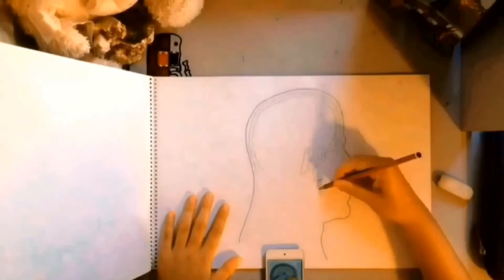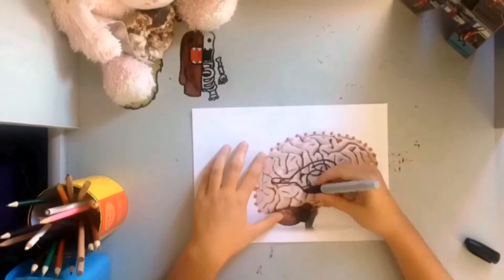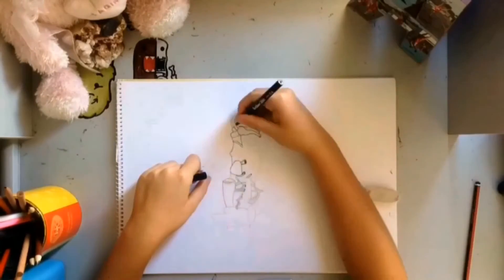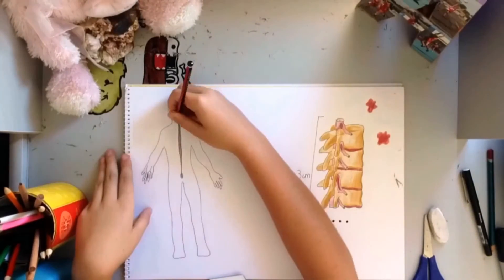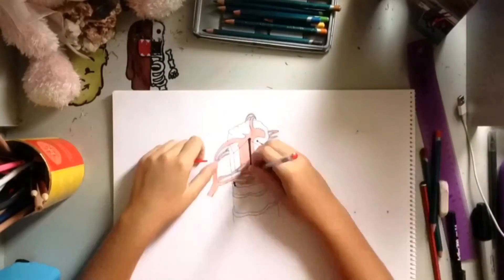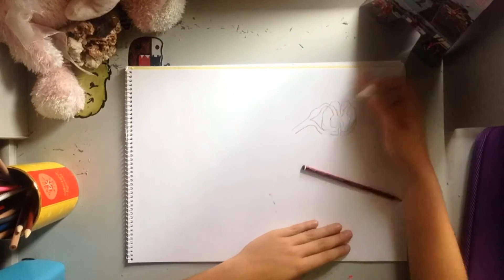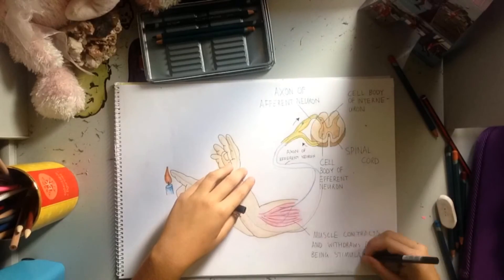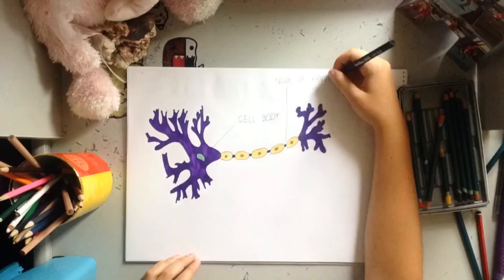The Nervous System - All You Need To Know - Stop Motion - Time Lapse (ft Zan Fraser)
This video was produced, voiced, designed and illustrated by both Zan Fraser and myself. We made this video in relation to a school project on 1/4 available body systems of choice, we chose the nervous system and in turn created this video to make our presentation a little more enjoyable.

Illustrations;
.Ashleigh Harris
Audio (In Order Of Appearance)
.Zan Fraser
.Ashleigh Harris
Edited;
.Ashleigh Harris

COMMENT STOP MOTION IDEAS BELOW

~ Ashleigh Harris